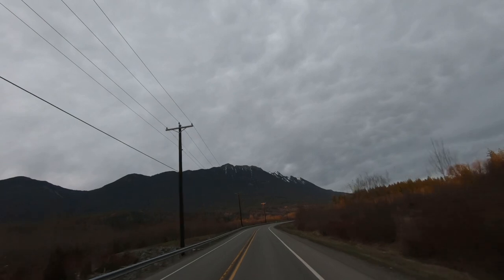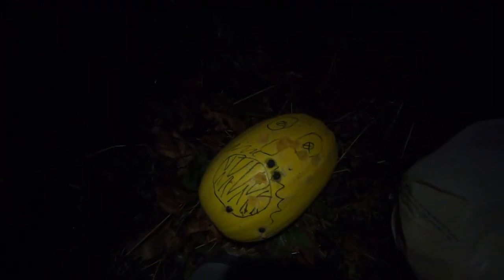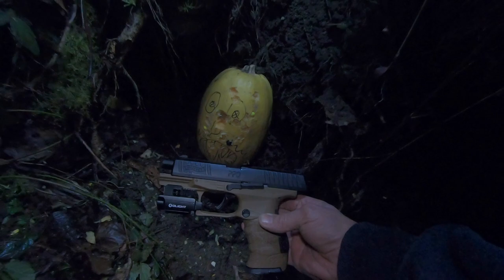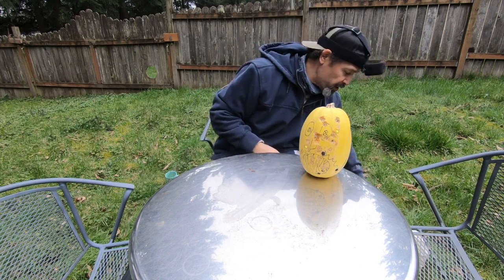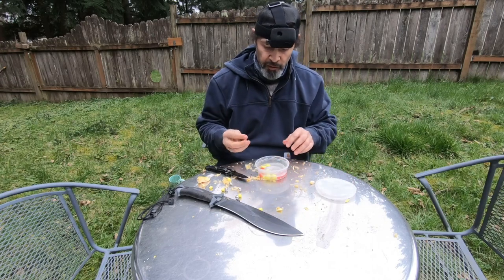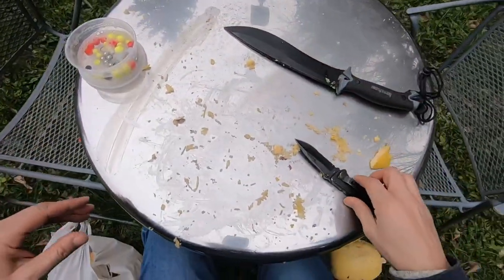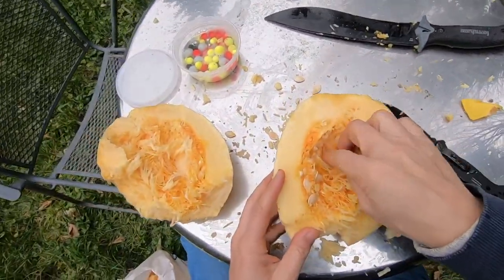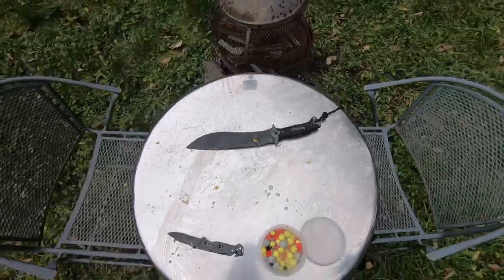3 On The Tree: BYRNA, WALTHER PPQ & TR50 11 JOULE UPGRADE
3 On The Tree...  The Northwest Adventurer (NWA) heads East to the Cascade Mountains in Washington State to test out the BYRNA HD XL, Walther PPQ M2 Gen2, and the highly sought after T4E HDR50/TR50 with the 11 Joule Upgrade from ANSgear.com.   The goal of this video is to show you which of the .43 Cal, .50 & .68 Caliber Projectiles inflict the most impact/damage to the 3 unlucky Spaghetti Squash targets.  In this test, we'll be launching the BYNRA Kinetic Rounds, PVC Riot Balls, T4E Rubber Balls, Aluminum Riot Balls, and the Heavy Duty Steel Core Devastator projectiles to see which projectile is best for your scenario.  Enjoy.  NWA